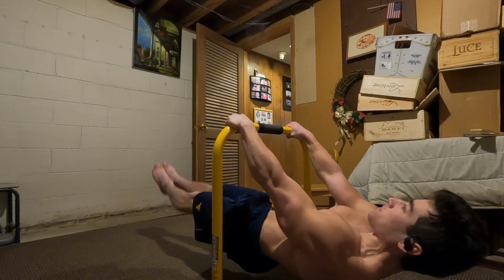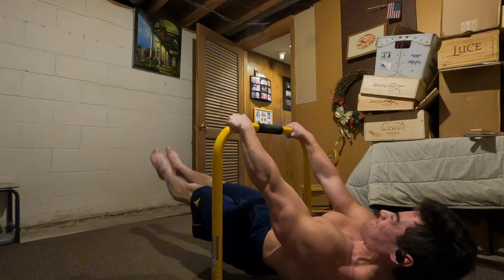Revealing My Embarrassing Max Front Lever Hold, Sort of... (Front Lever Training)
Yo yo yo yo yo yo yo yo yo yo yo yo yo yo yo yo yo yo yo yo! Today, I am sharing one of my front lever training sessions! For this workout, I am focusing on building general front lever strength by working front lever pulls with different grip variations. At the end, I even hit a few sets of front lever pull ups. I will likely post a video with more specific front lever pull up training in the future so look out for that one!

- Lavender Town Remix
- Pokemon B2/W2 Route 19 Remix